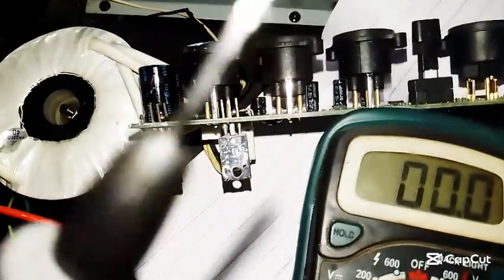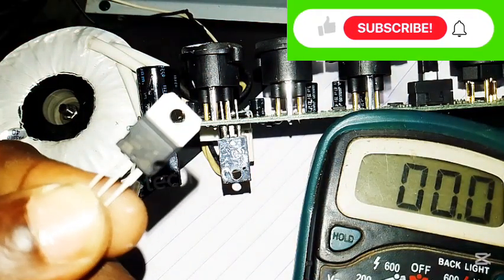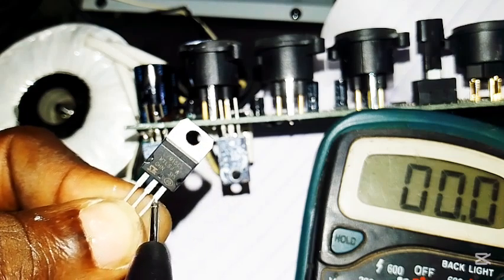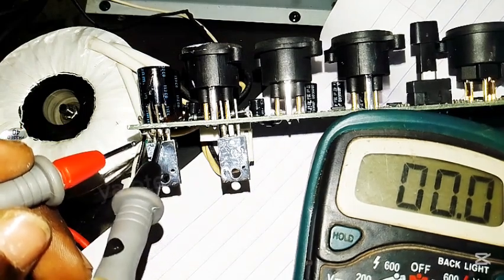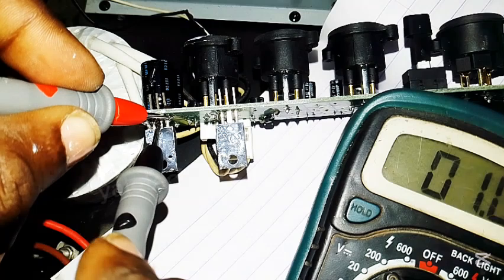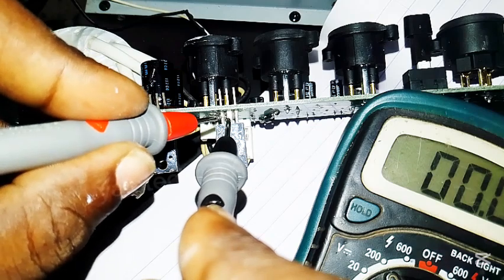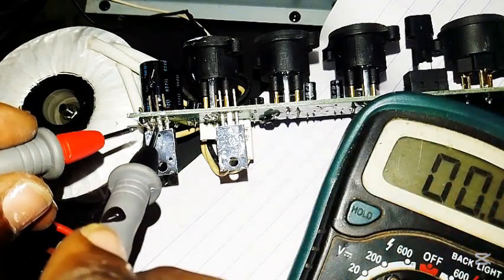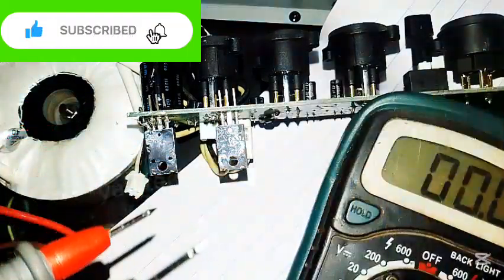How to Test Voltage Regulators with a Multimeter (Step-by-Step Tutorial)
Wondering how to test a voltage regulator to check if it’s working properly? In this step-by-step guide, I’ll show you exactly how to test both linear and switching voltage regulators using a multimeter. Whether you’re diagnosing a power issue in an amplifier, power supply, or any electronic circuit, this video will help you identify faulty voltage regulators and ensure your devices run smoothly.

🔧 What You’ll Learn in This Video:
✅ How to identify a voltage regulator
✅ Tools you need for testing (multimeter, probes, etc.)
✅ Step-by-step voltage regulator testing process
✅ Common signs of a faulty voltage regulator
✅ How to interpret the test results

📩 Got Questions? Drop them in the comments, and I’ll get back to you!"